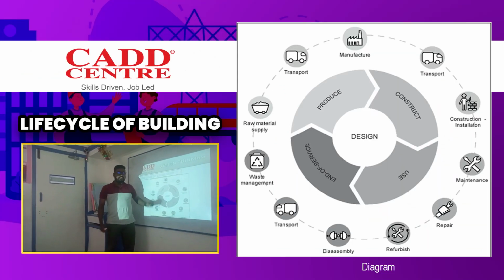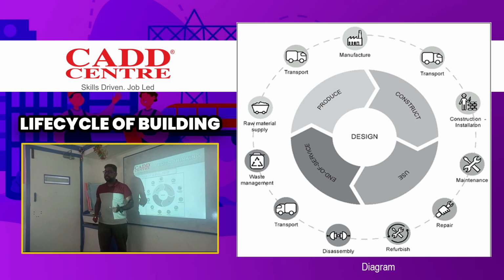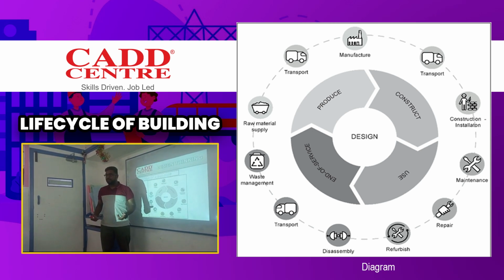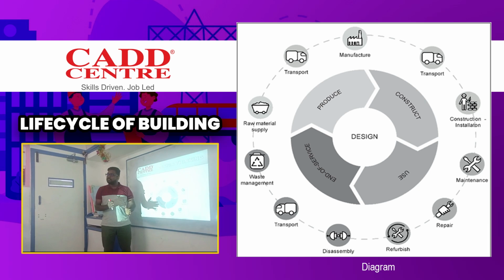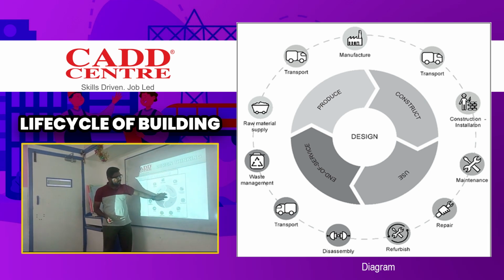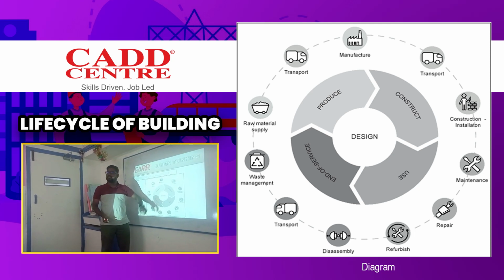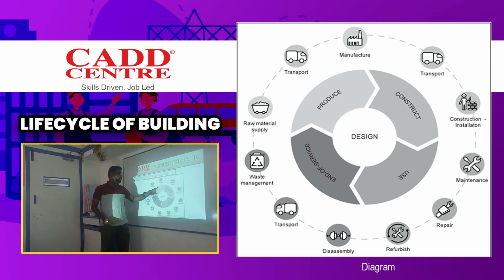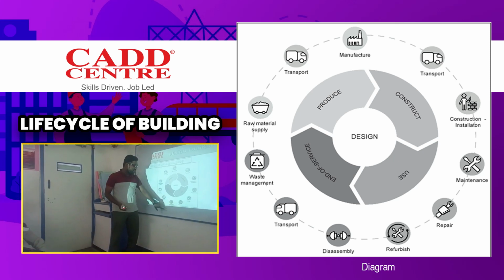Lifecycle of Building Design | Civil CAD Course at CADD Centre Coimbatore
Lifecycle of Building Design at CADD Centre Coimbatore